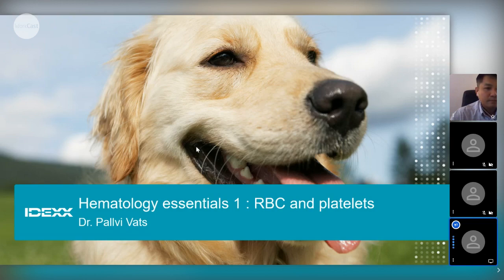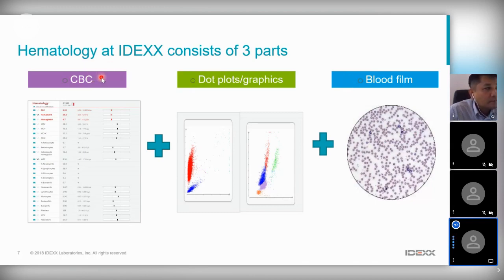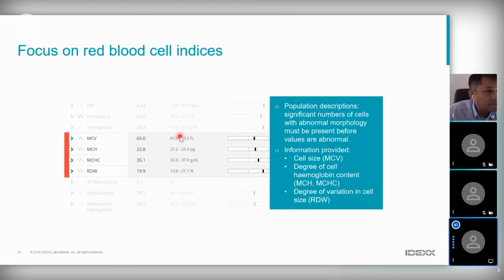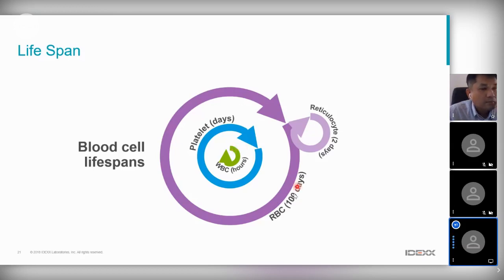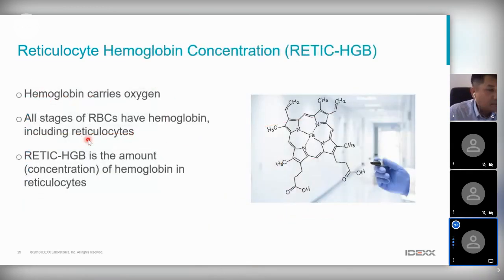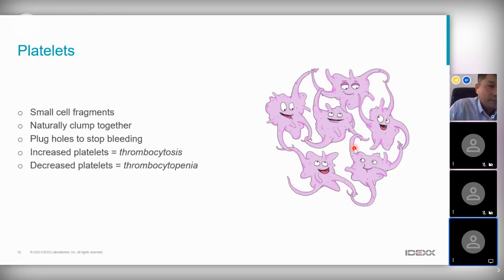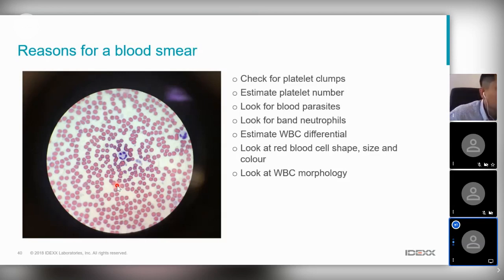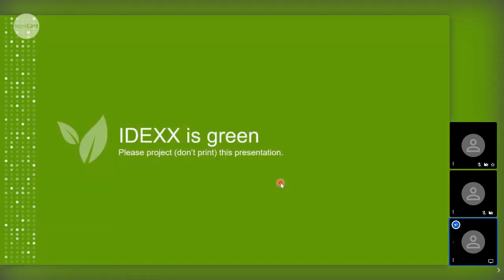tiểu cầu và hồng cầu